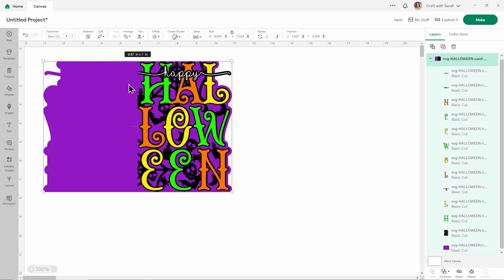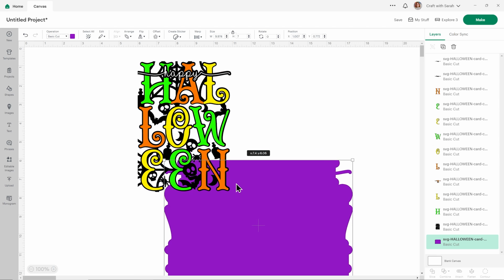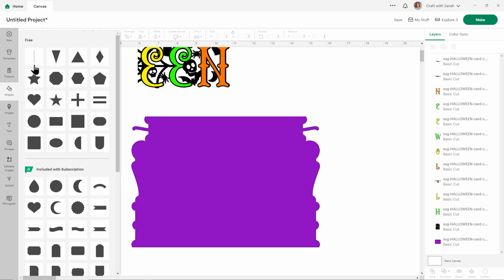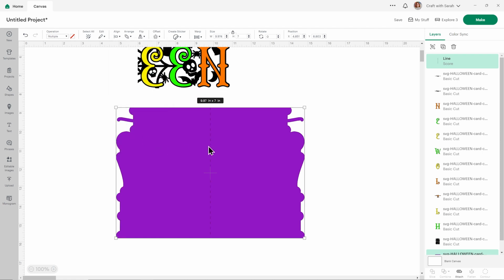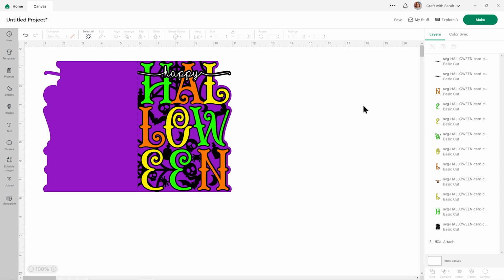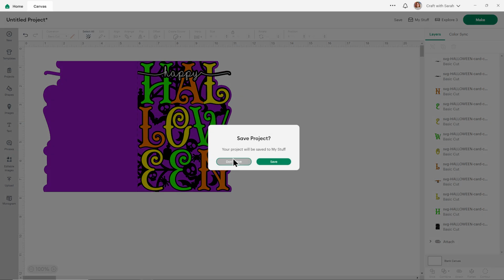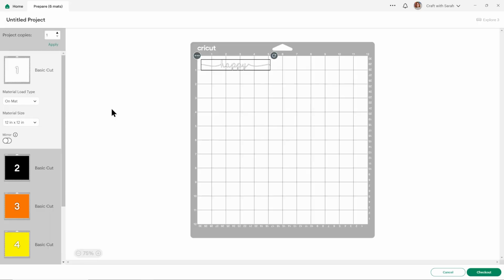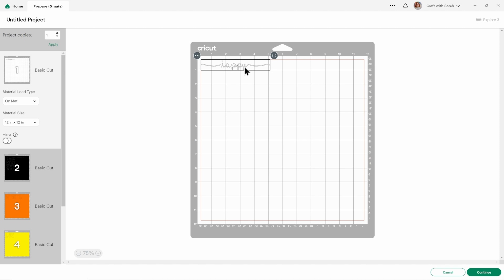Happy HALLOWEEN Card 🦇 Day 18 Halloween Craft Countdown 2024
Make a 5x7 inch card that says "Happy HALLOWEEN" with a fun and vibrant design. This project is perfect for using up those card scraps since you’ll only need small pieces for the colorful text.

✂️ FOUNDATION LEARNING

If you're new to crafting with your Cricut, you may find the below links helpful. They teach some of the skills mentioned throughout the Halloween Craft Countdown.

○ How to mount multiple designs in the same frame with magic guides

○ Hooks & stands to display papercrafts​ (or get extra fancy with ​easel stands​

○ Pattern fill tutorial (for making backgrounds & cutting images to a specific shape/size)

○ Free envelope SVGs that can be sized to fit any card

Happy crafting,
Sarah 🥰